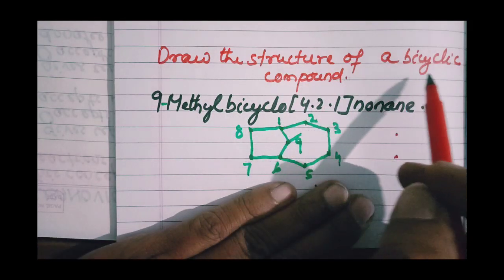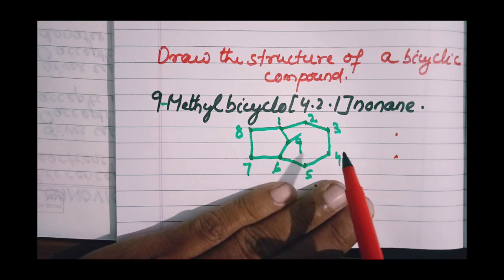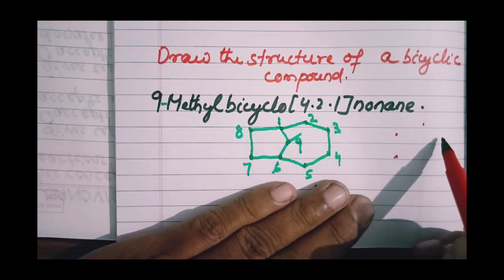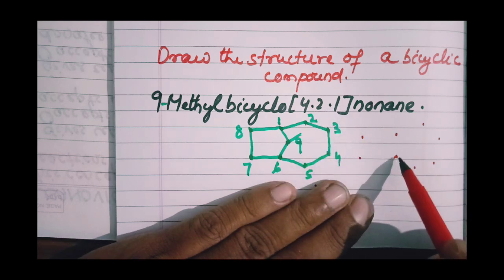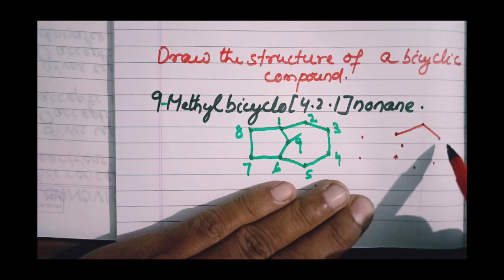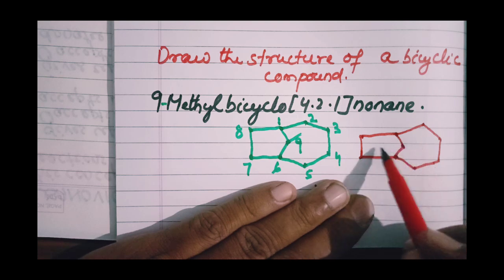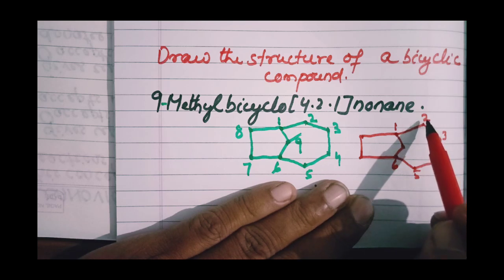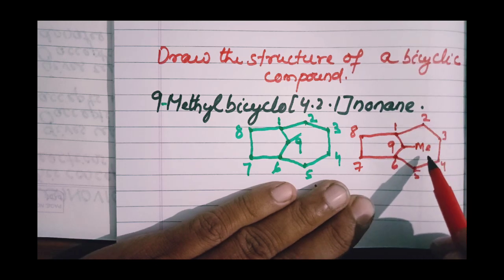How to draw the structure of a bicyclic compound?//bridge head carbon //bridge carbon atoms.